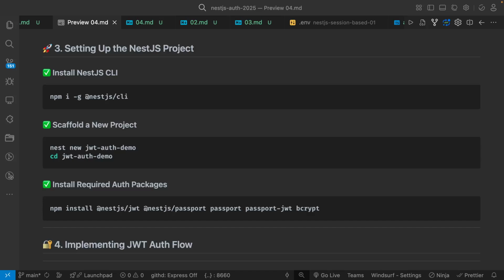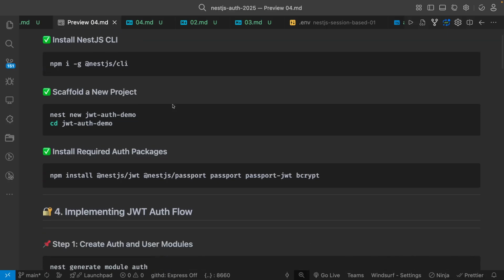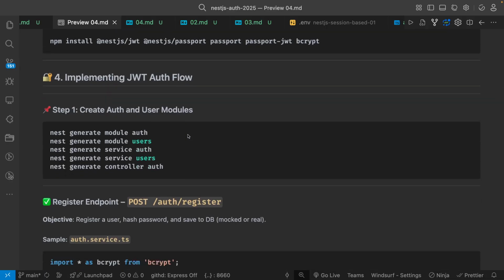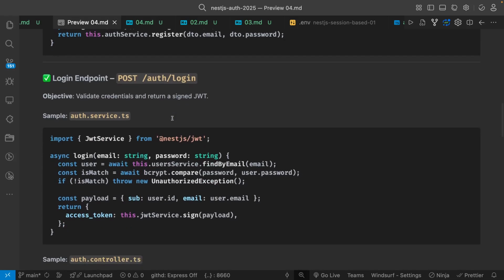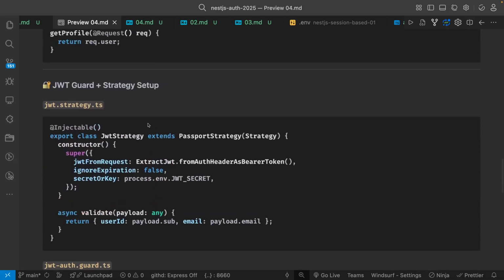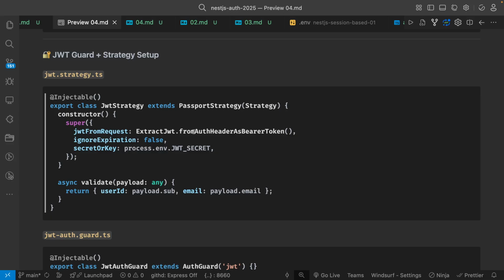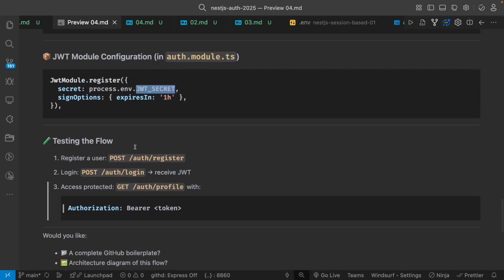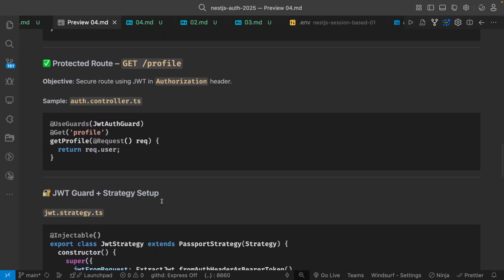Nestjs Token Based Auth Setting up Nestjs App and Modules for Auth #04